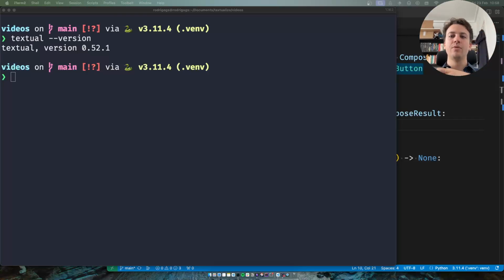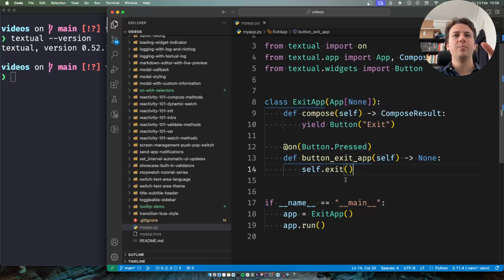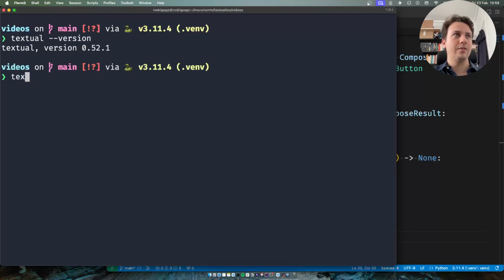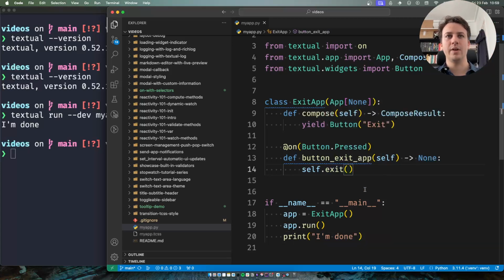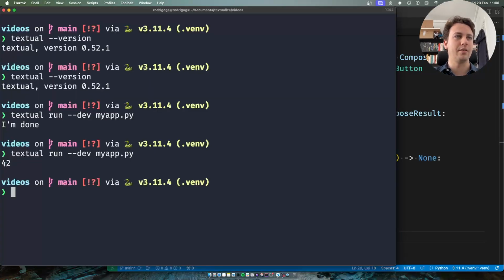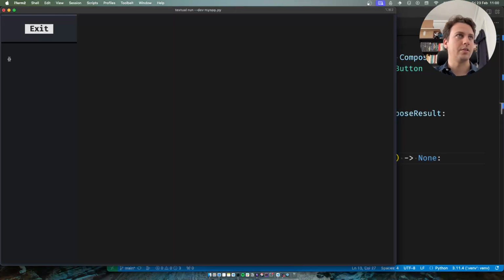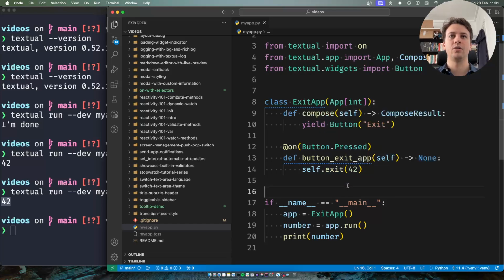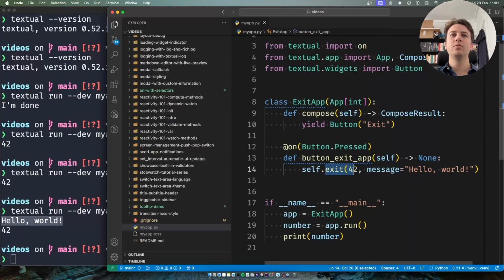How to return values from a Textual app